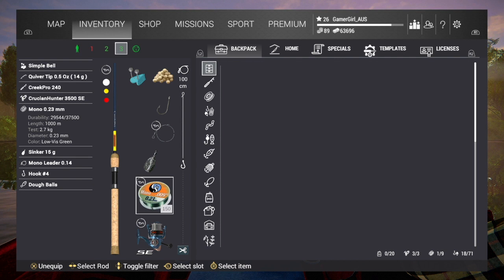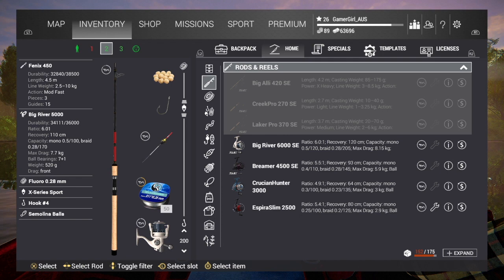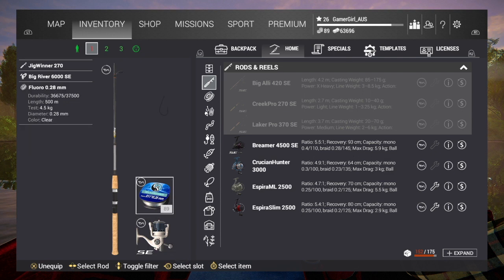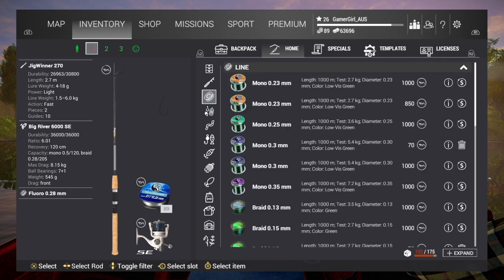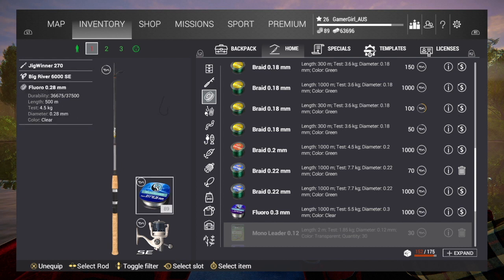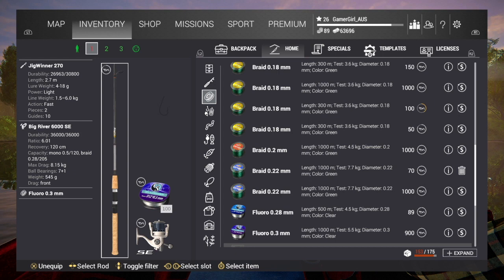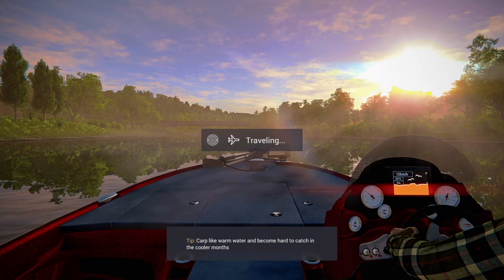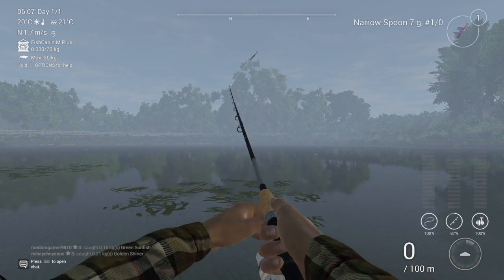How to set rod, reel, line and drag settings correctly | Fishing Planet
How to set up your rod, reel, line and drag settings correctly. This makes it possible for you to reel in fish with ease and minimum wear on your rod, reel and line.